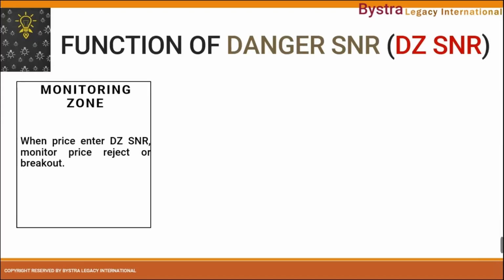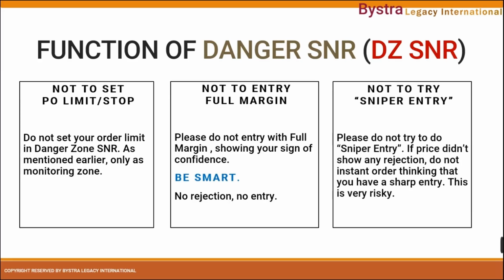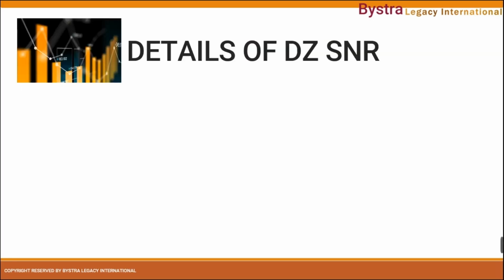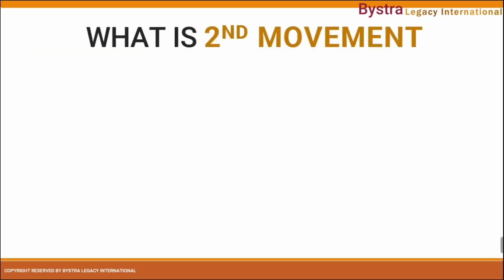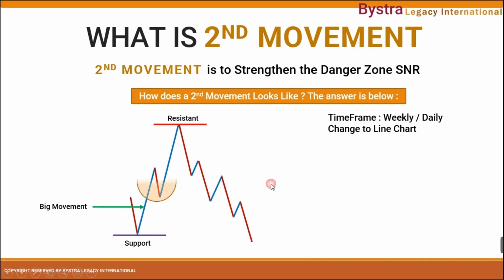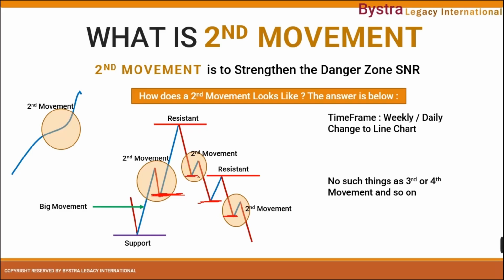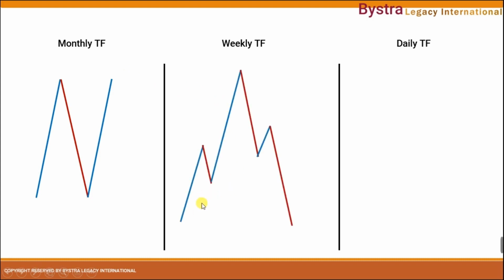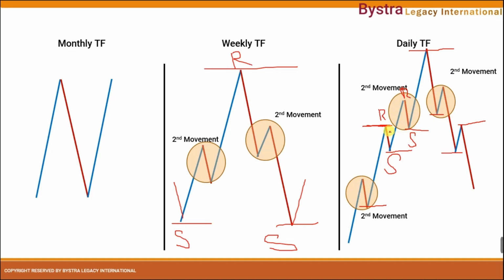Video 14 Introduction to Danger Zone S&R Bystra Legacy